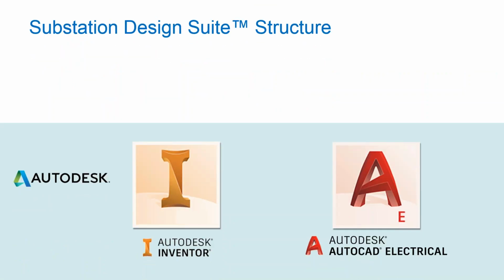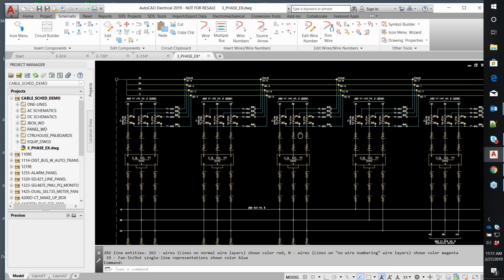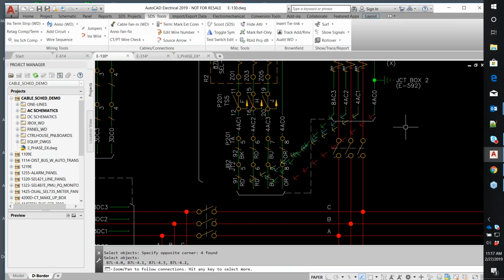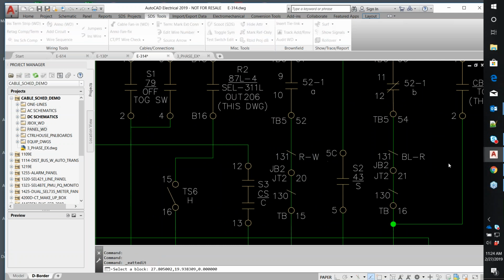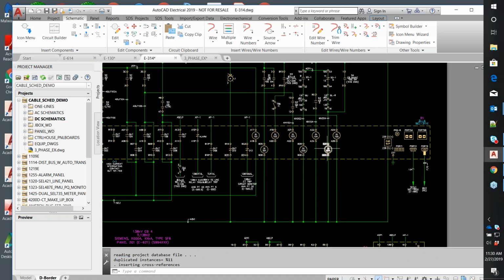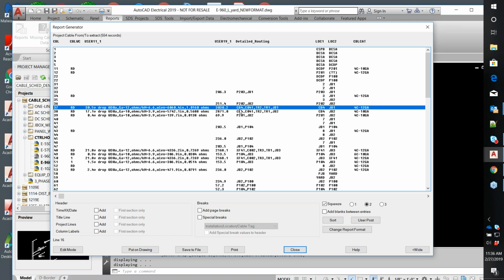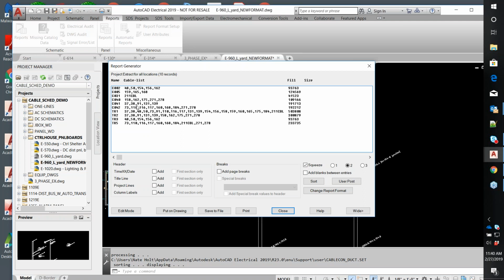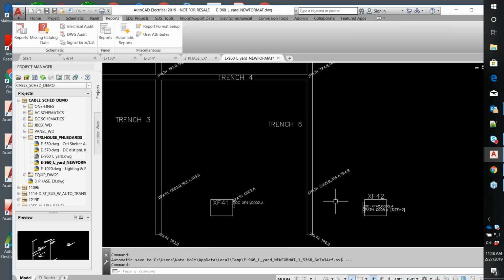SDS Protection & Control- Using Automated Design Checks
This webinar, conducted in February 2019, covers how Substation Design Suite™ (SDS) Protection & Control performs automated design checks.